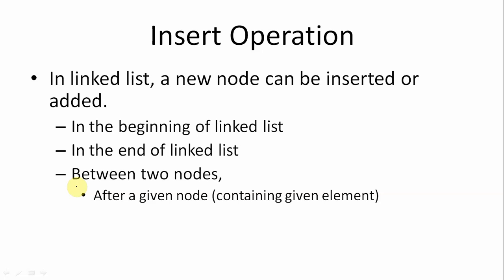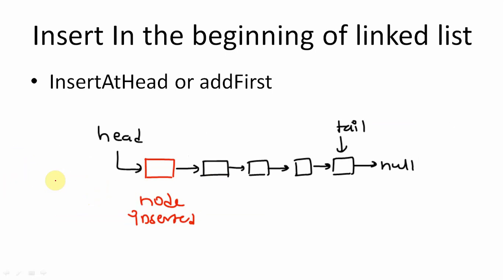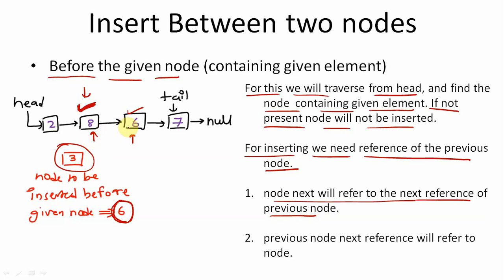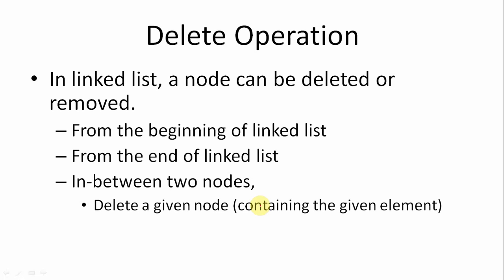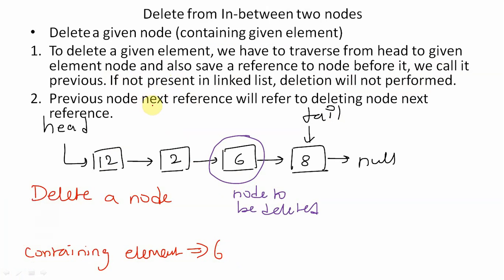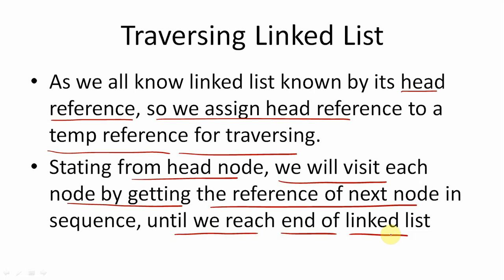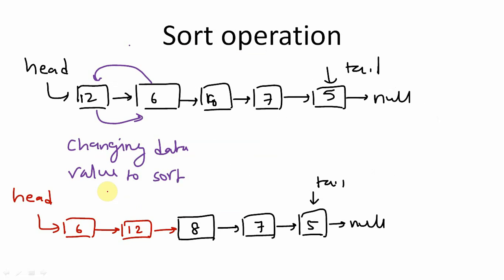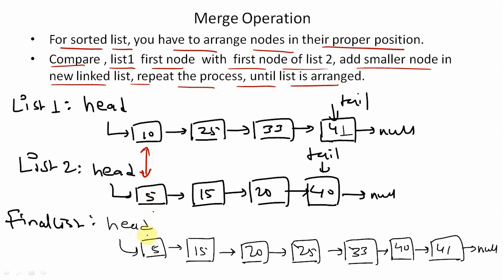Linked List - Operations On Linked List Linked-List Data-Structure-Theory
In this video, we are discussing various operations that can be performed on Linked List Data Structure.LinkedList DataStructure-TheoryOperations are: Insert, Delete, Traverse, Search, Sort, and Merge.
All these operations have different scenarios, we tried to cover all possible scenarios.